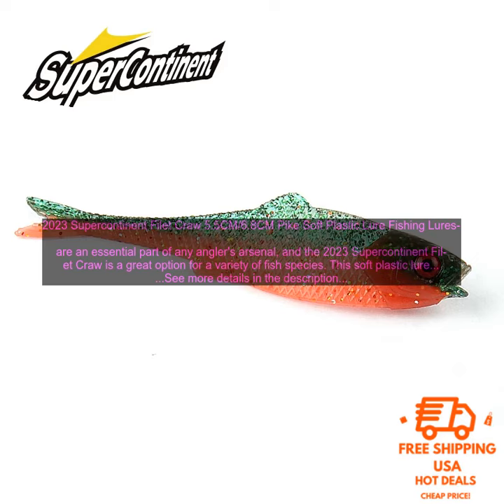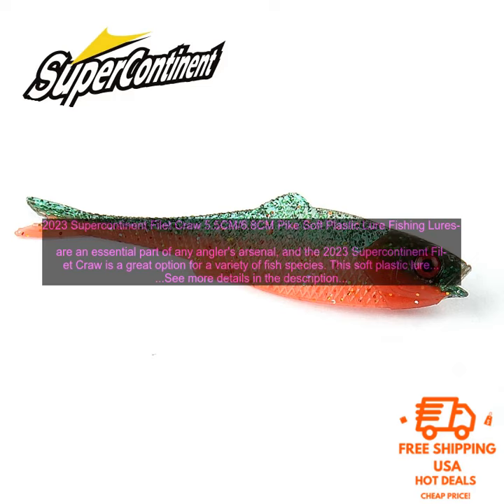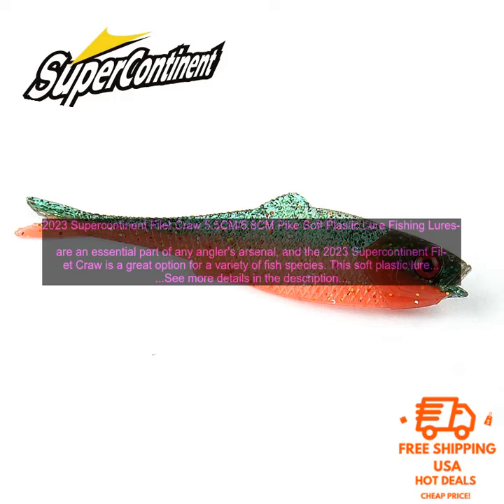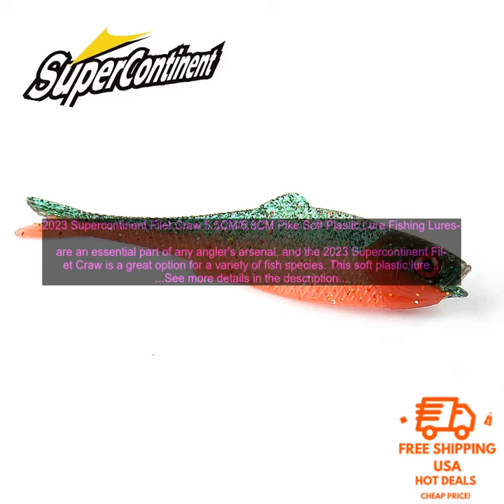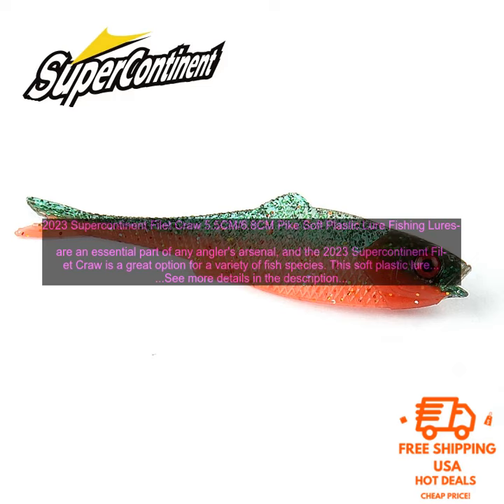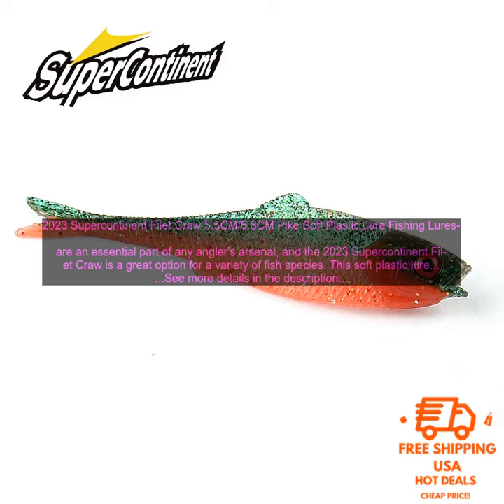1005005489800948 2023 Supercontinent Filet Craw 5 5CM 6 8CM Pike Soft Plastic Lure Fish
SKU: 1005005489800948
2023 Supercontinent Filet Craw 5.5CM/6.8CM Pike Soft Plastic Lure Fishing Lures Fishing 3d eyes Soft lure Fishing lures
are an essential part of any angler's arsenal, and the 2023 Supercontinent Filet Craw is a great option for a variety of fish species. This soft plastic lure features a lifelike crawfish design with 3D eyes, and it comes in two sizes: 5.5cm and 6.8cm. The 2023 Supercontinent Filet Craw is made from high-quality materials that are durable and withstand even the toughest conditions. It also has a built-in rattle that helps to attract fish.

This lure is perfect for fishing in a variety of water conditions, including both freshwater and saltwater. It can be used to target a variety of fish species, including bass, pike, trout, and walleye. The 2023 Supercontinent Filet Craw is easy to use and can be fished with a variety of different techniques, including casting, trolling, and jigging.

If you're looking for a versatile and effective soft plastic lure, the 2023 Supercontinent Filet Craw is a great option. It's perfect for anglers of all skill levels, and it's sure to help you catch more fish.

Here are some of the benefits of using the 2023 Supercontinent Filet Craw:

* Lifelike crawfish design with 3D eyes
* Two sizes: 5.5cm and 6.8cm
* Made from high-quality materials
* Durable and withstands even the toughest conditions
* Built-in rattle that helps to attract fish
* Perfect for fishing in a variety of water conditions
* Can be used to target a variety of fish species
* Easy to use and can be fished with a variety of different techniques

If you're looking for a new soft plastic lure that will help you catch more fish, the 2023 Supercontinent Filet Craw is a great option. It's versatile, effective, and easy to use.
,3d eyes,Fishing,Fishing Lures,Lures,Pike,Soft Plastic Lure,Supercontinent Filet Craw,2023